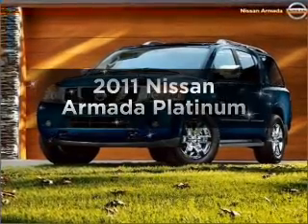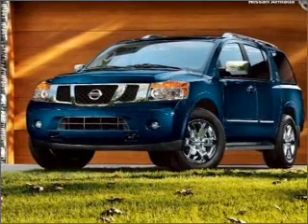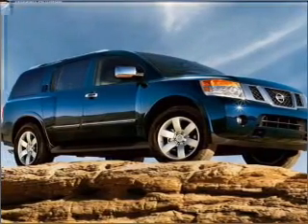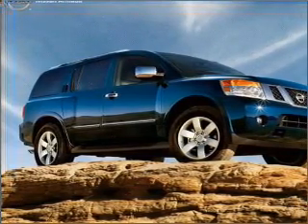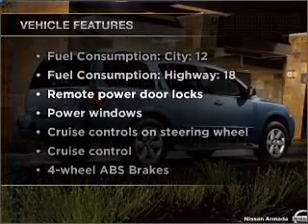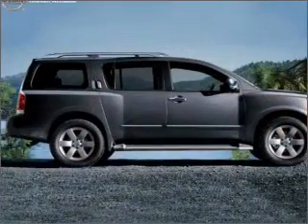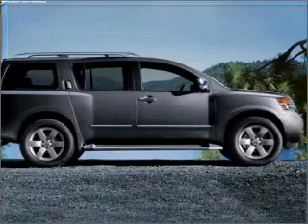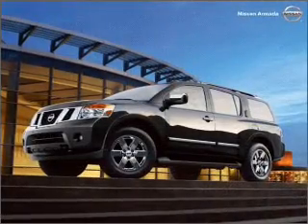2011 Nissan Armada - Richardson TX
Year: 2011
Make: Nissan
Model: Armada
Trim: Platinum
Engine: 5.6 liter 8 cylinder 32 valve
Transmission: 5-Speed Automatic
Color: Tuscan Sun
Mileage: 10
Address:
1777 North Central Expressway